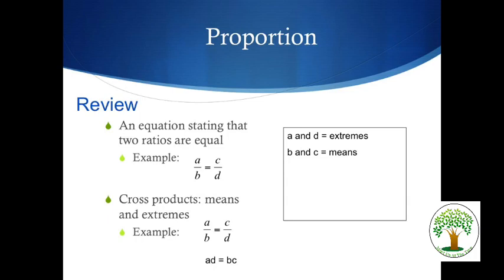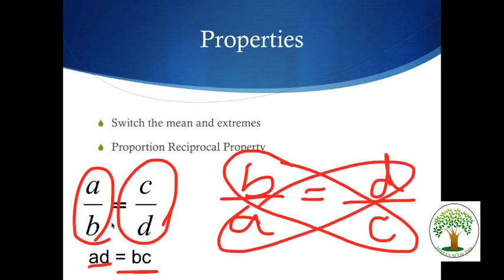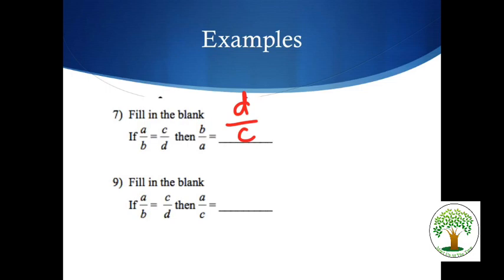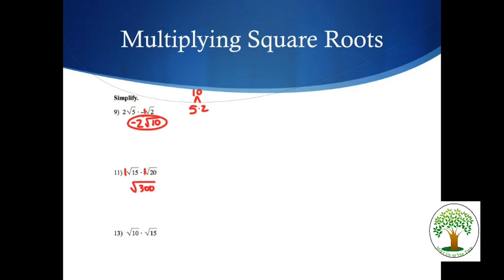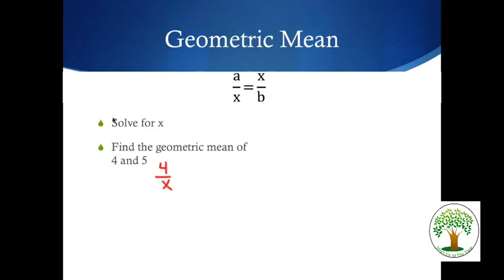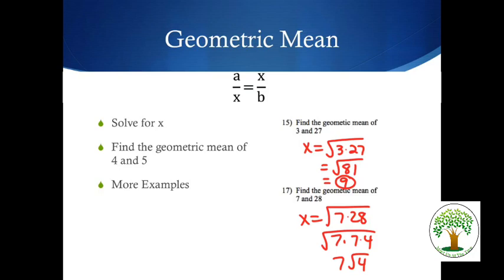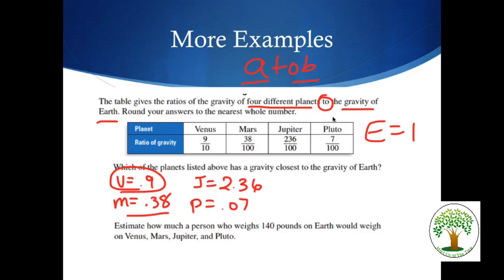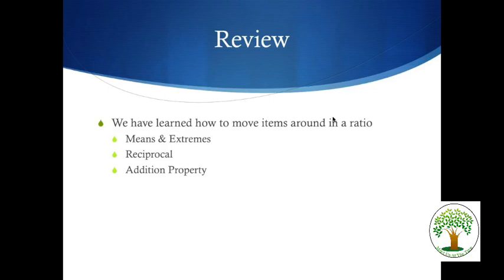7.2 Properties of Similarity